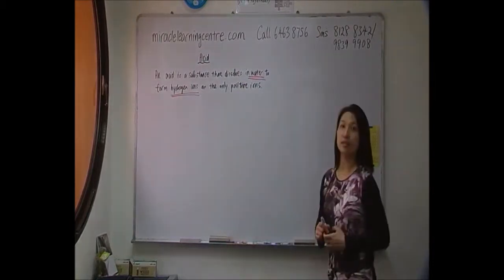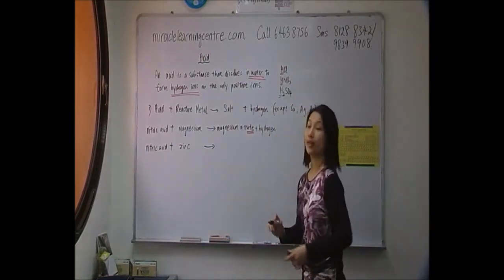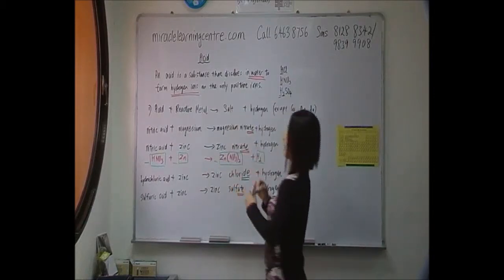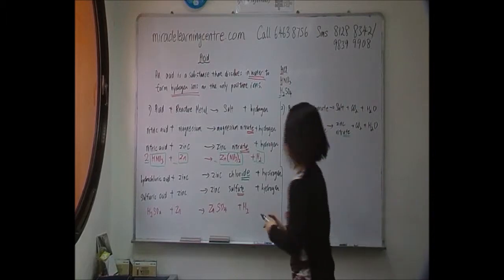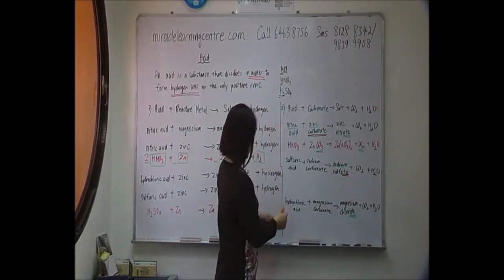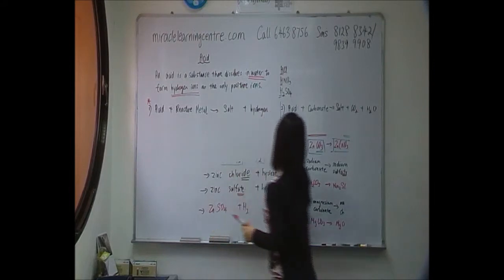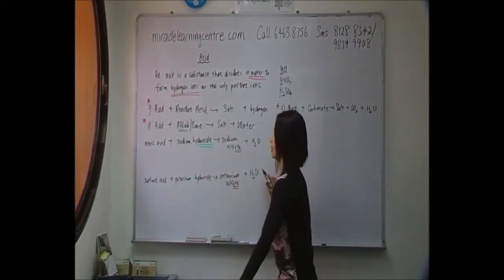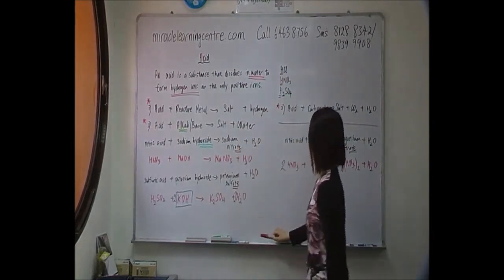Chemistry Tuition - Reactions of Acids – Examples & Easy Explanations for All Levels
Join our chemistry tuition session where our expert tutor explains acids and their reactions with clear examples. Learn how acids react with metals, bases, carbonates, and more, making complex concepts easy to understand. This lesson is perfect for Primary, Secondary, and JC students aiming to strengthen their chemistry knowledge and excel in exams. We focus on step-by-step explanations, practical examples, and exam-friendly tips to boost confidence and problem-solving skills. Enhance your understanding of acid reactions and master the fundamentals of chemistry in an engaging and interactive way.

Are you searching for Science Tuition in Singapore? 🌟
🔬 Explore our Science programmes: